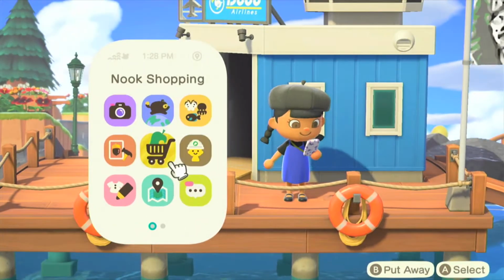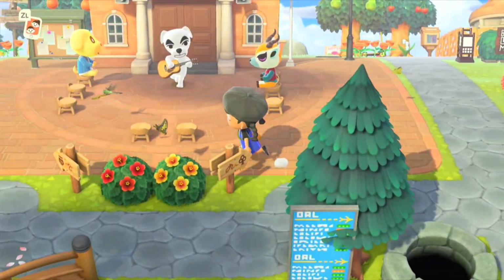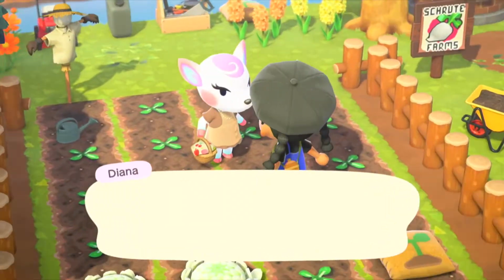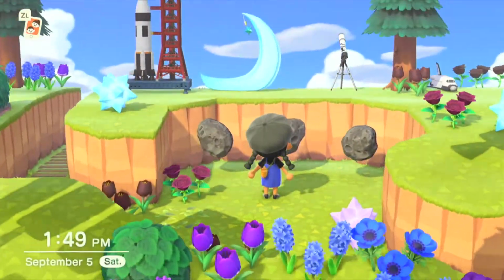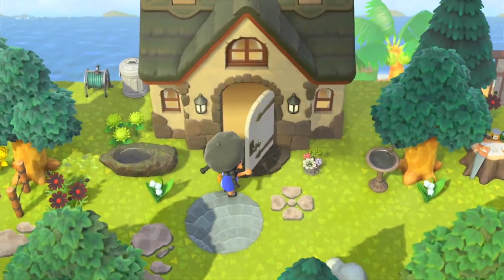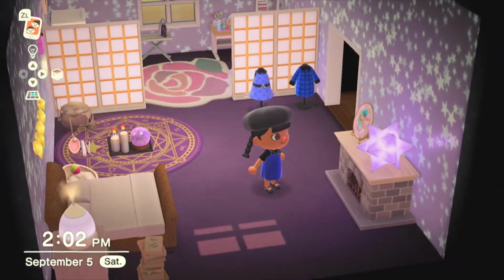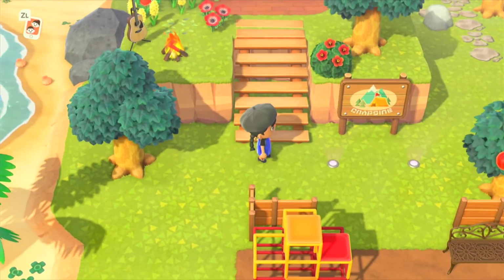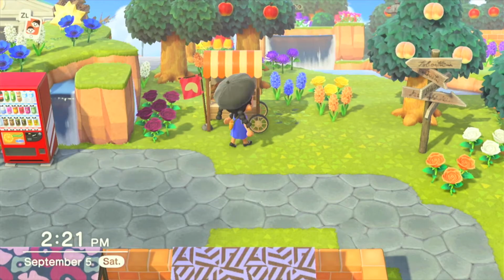The Final Tour of Naboo (600+ HOURS!!) 😳 | Animal Crossing New Horizons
((unsure if Liz is currently taking commissions, but here is her IG

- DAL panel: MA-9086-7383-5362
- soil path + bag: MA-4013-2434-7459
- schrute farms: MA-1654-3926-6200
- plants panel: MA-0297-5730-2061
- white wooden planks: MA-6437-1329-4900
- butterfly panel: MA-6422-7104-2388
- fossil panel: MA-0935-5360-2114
- museum gift shop shirts: MA-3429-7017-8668
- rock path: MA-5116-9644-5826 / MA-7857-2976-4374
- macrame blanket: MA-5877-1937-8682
- cherry blossom petals + green leaves: MA-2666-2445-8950

- iMovie
- iPhone XS
- HDMI Video Capture (not the fanciest, but it gets the job done for $20